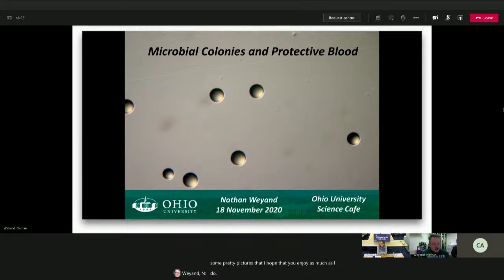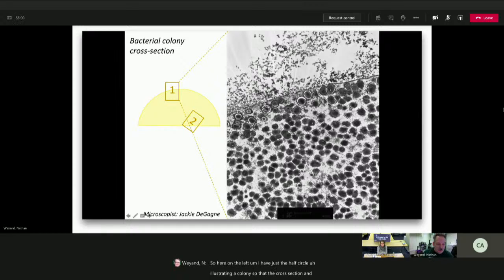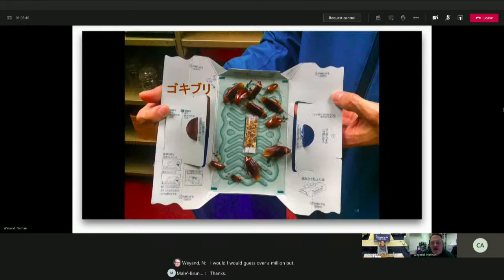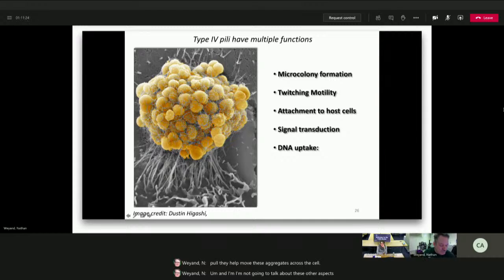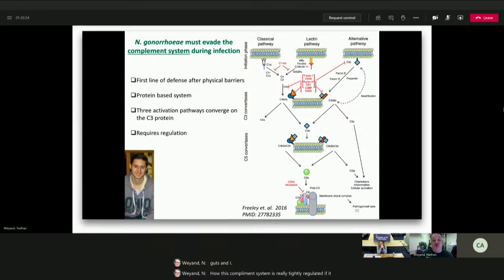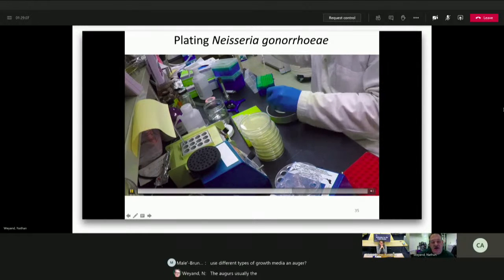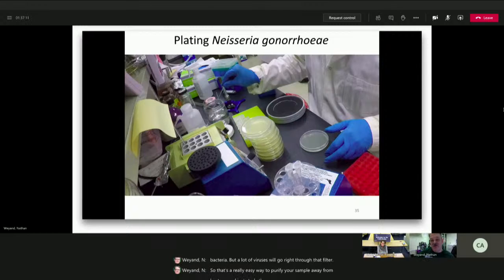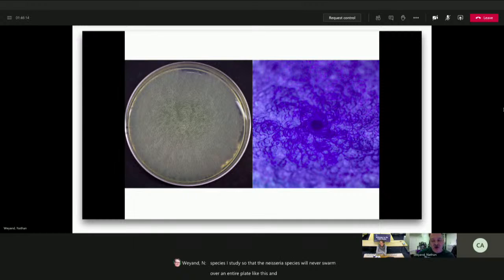OHIO Science Cafe - Microbial Colonies and Protective Blood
Assistant Professor of Biological Sciences Nathan Weyand discusses microbial colonies and protective blood.